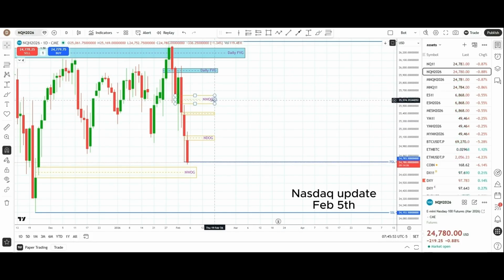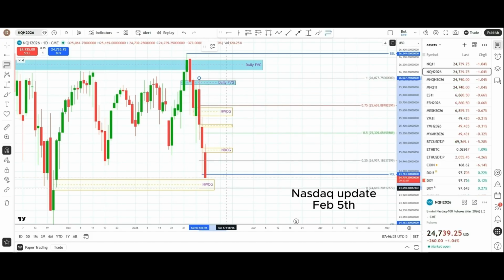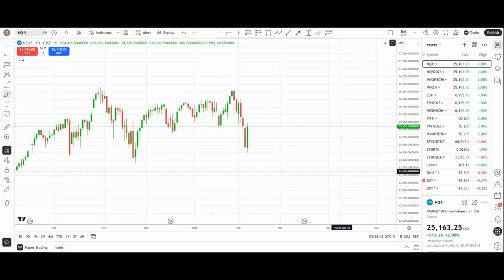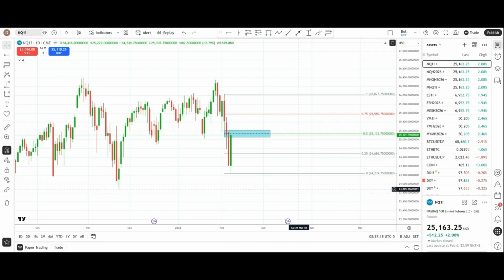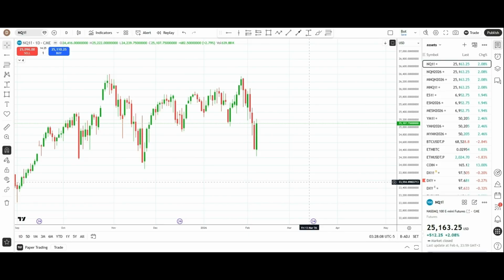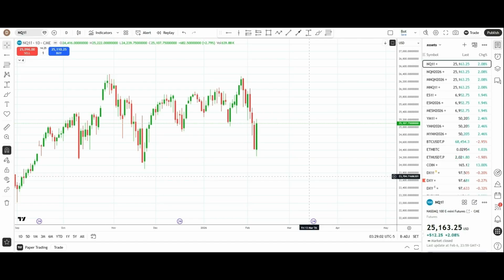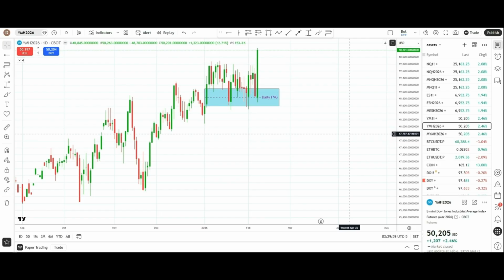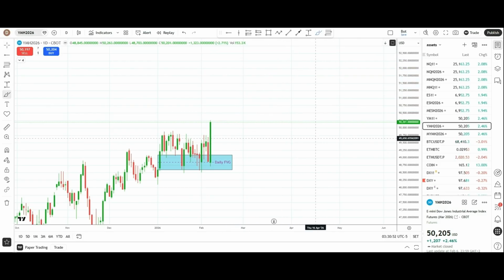Insanely accurate prediction + Indices Update 7 Feb 2026